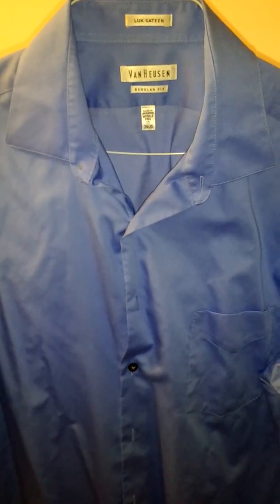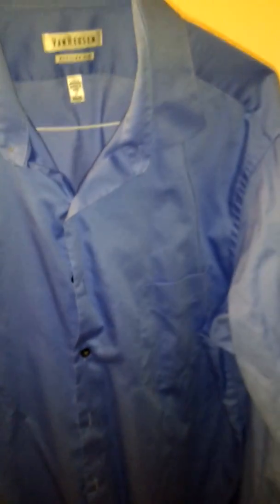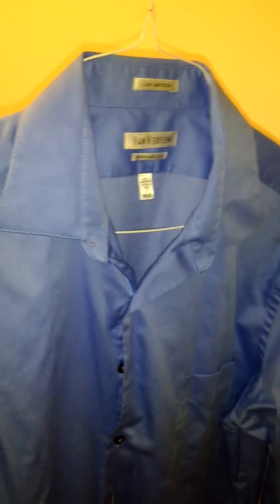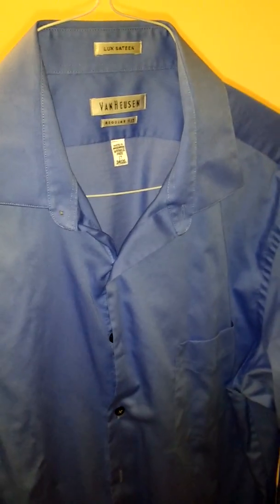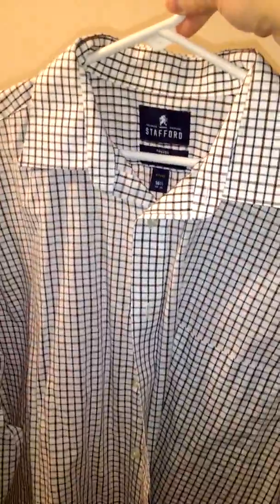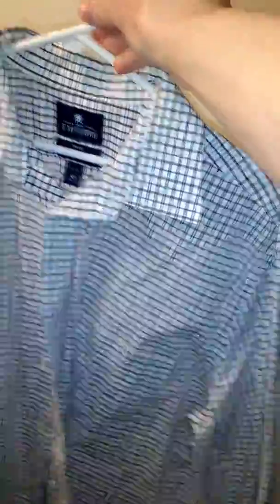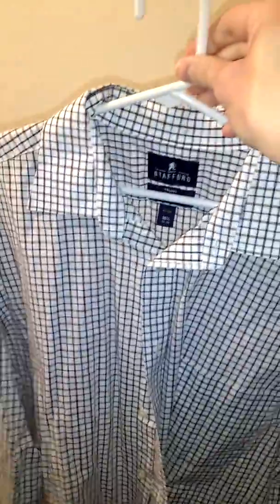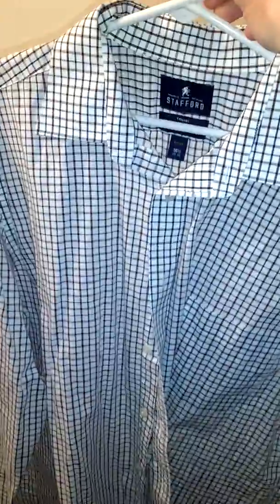Outfit Series: Part 5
Part 5 of our series featuring shirts from Stafford and Van Heusen.  To see the previous parts of the series, go to our channel's homepage to get caught up.  The link is below: